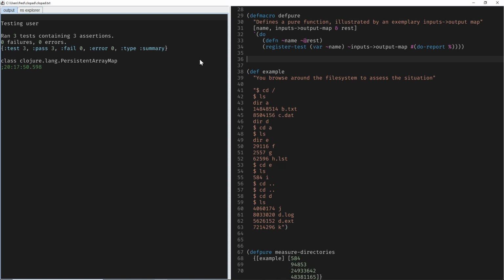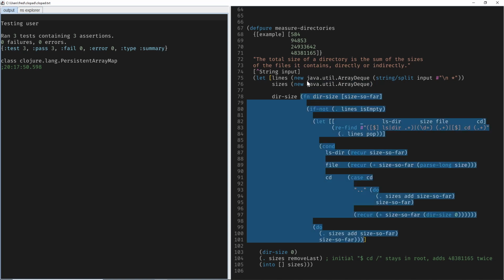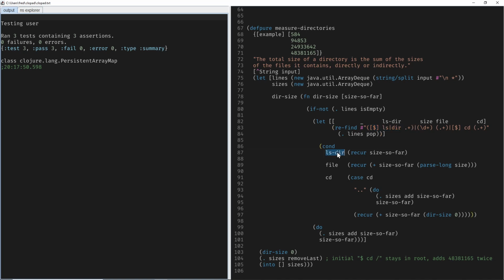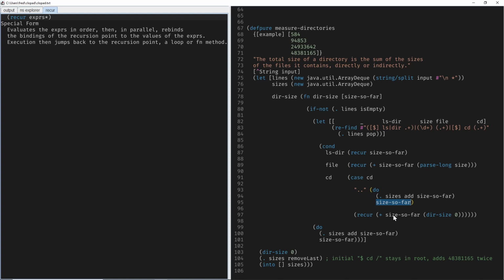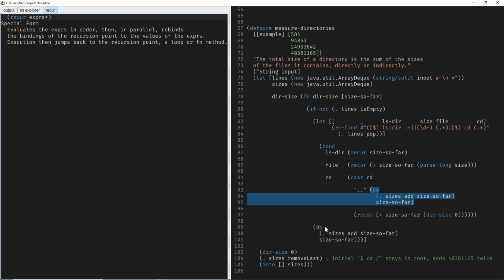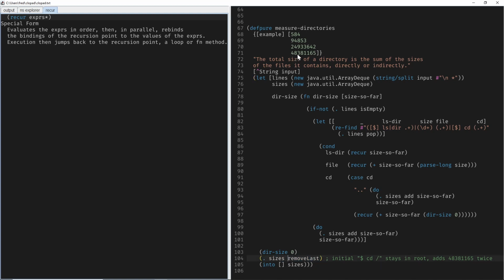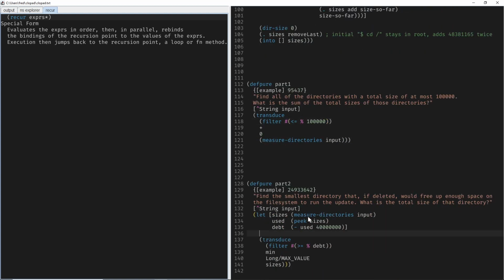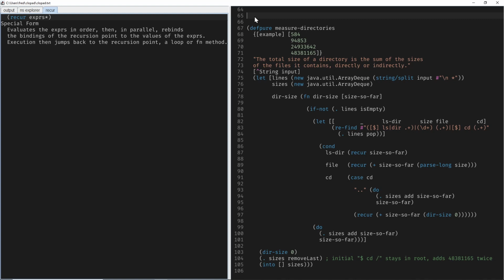Day 7 without trees